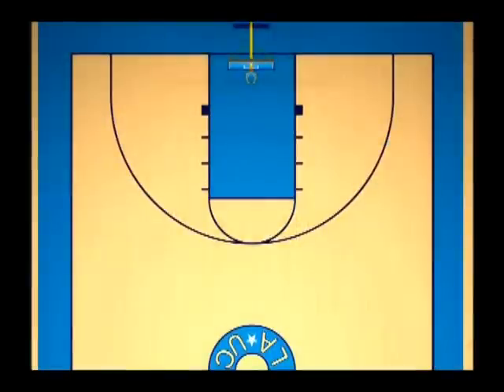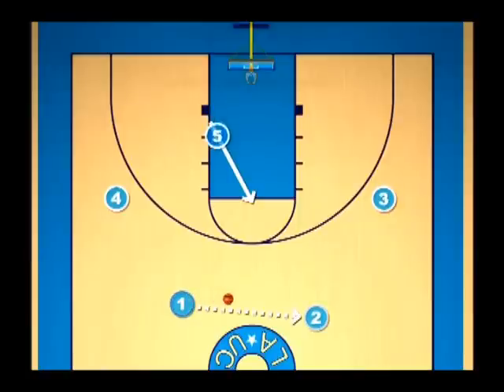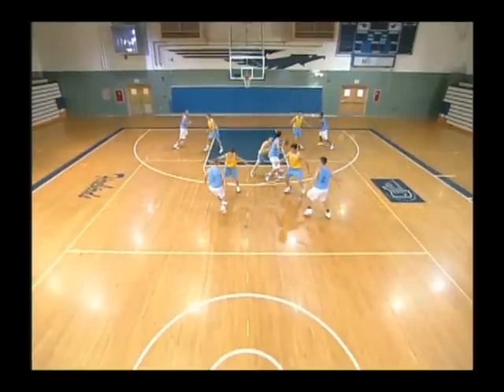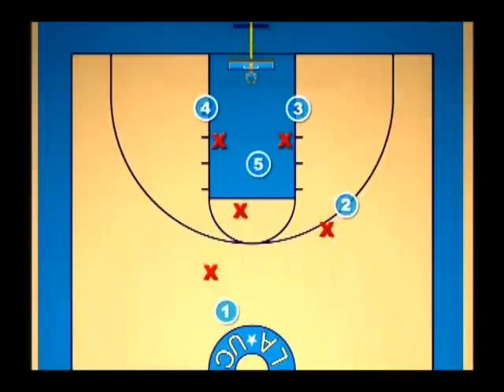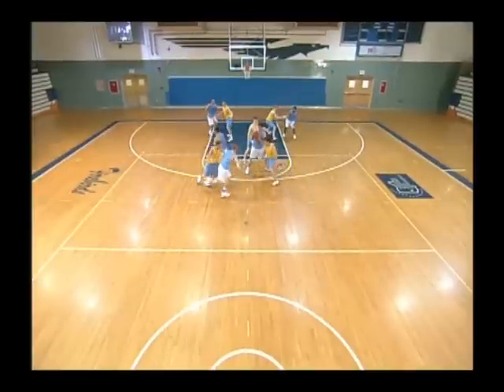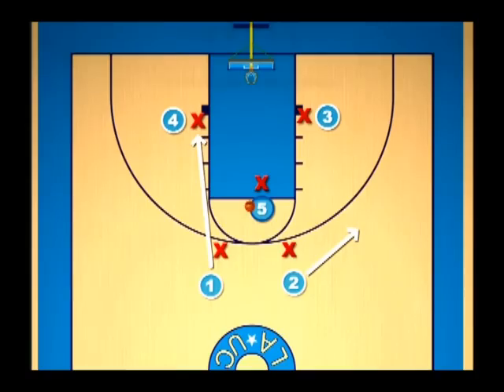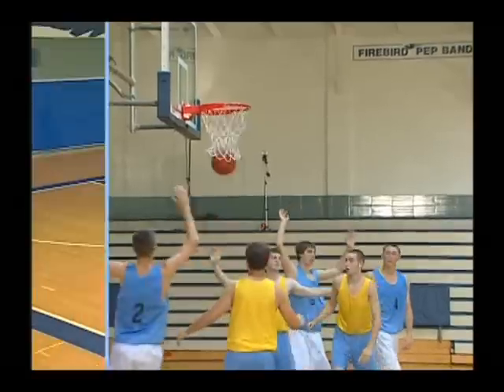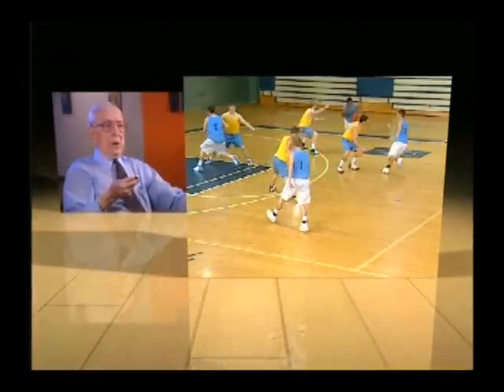UCLA OFFENSE part 1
The famous high-post and high-low attacks, many special play options, sideline and under-the-basket in-bound plays, and press-breaking tactics